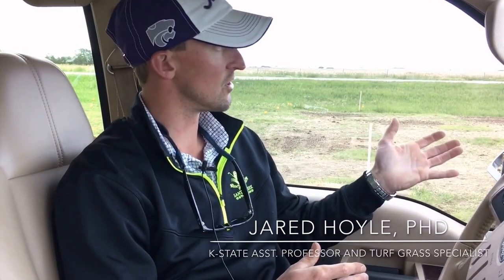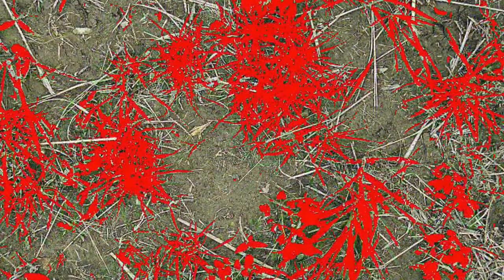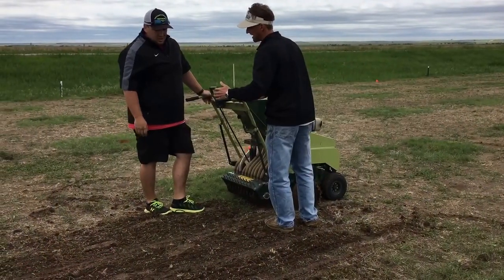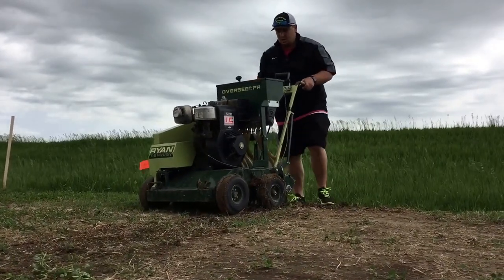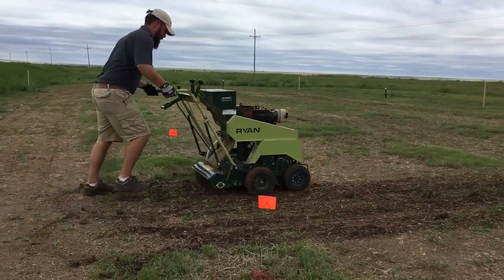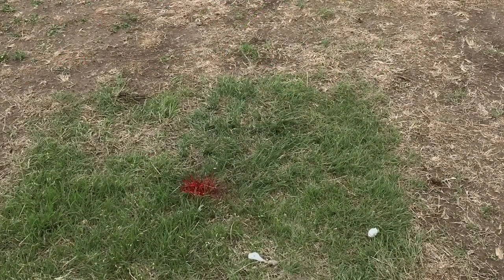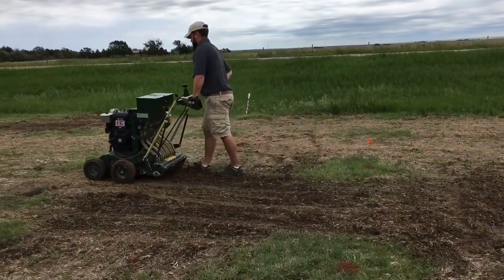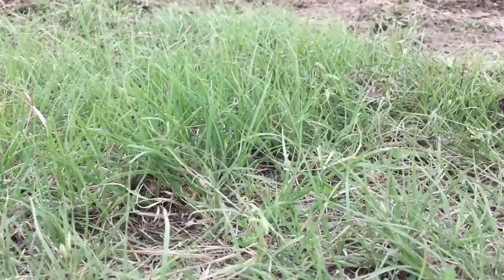Turf Grass study in WaKeeney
Turf grass growing in WaKeeney, Kan., as part of a study with KDOT and Kansas State University.